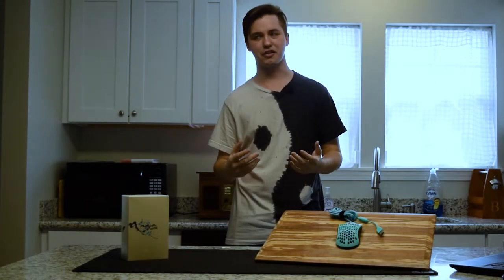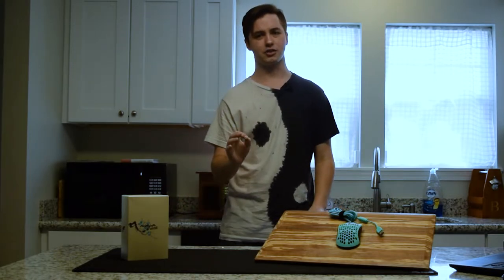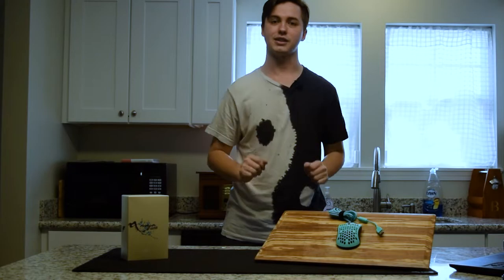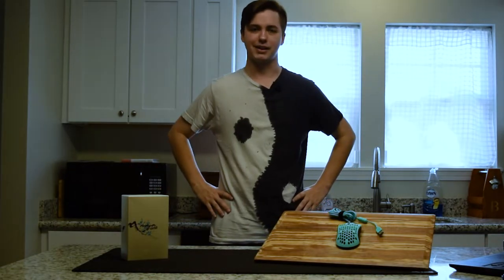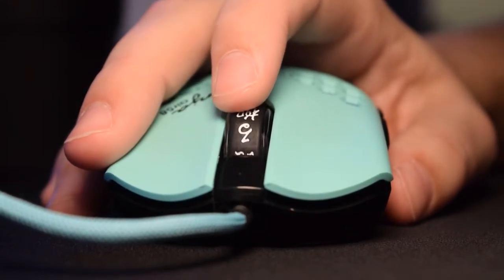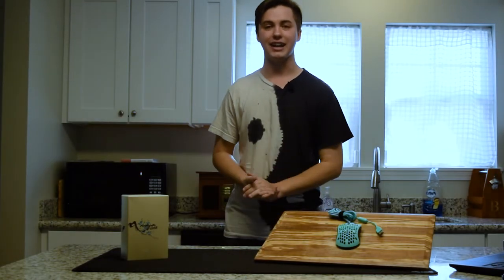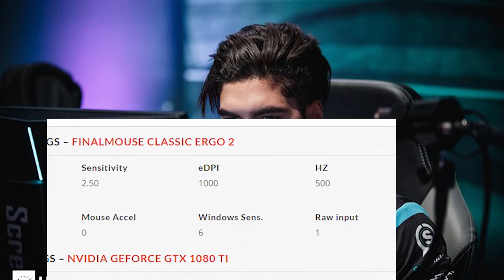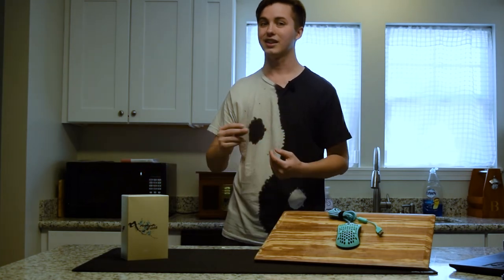Finalmouse Air58 Review - The Best a Mouse Can Be?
The Finalmouse Air58 is very hard to get your hands on, but is it worth it? What's so special about it? Turns out, quite a lot.